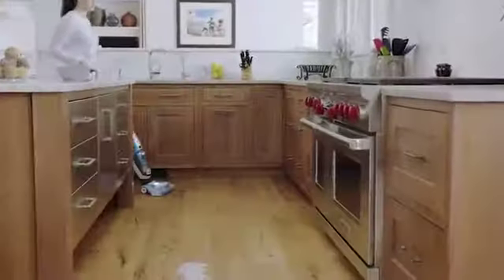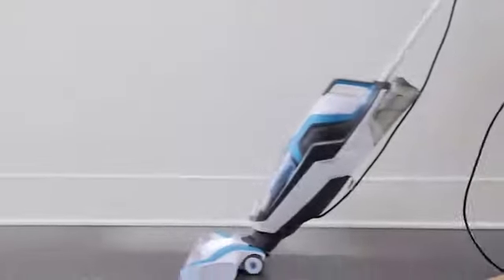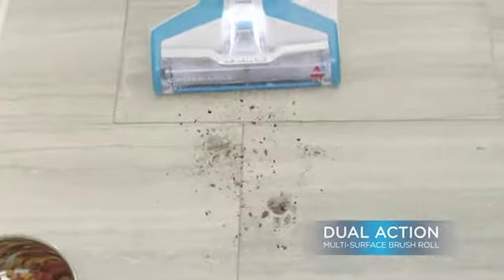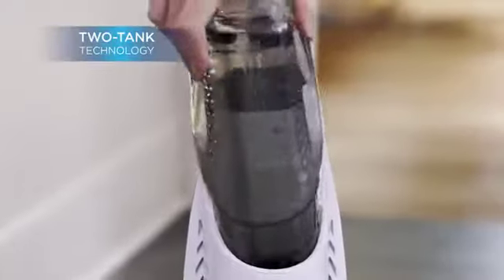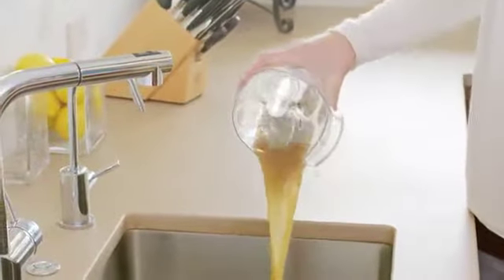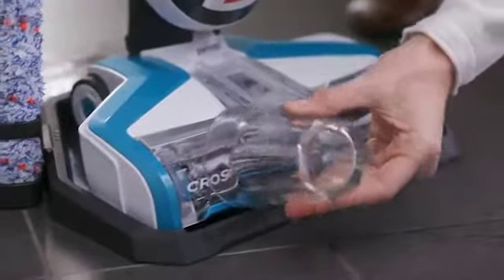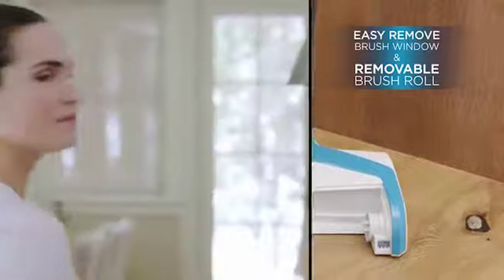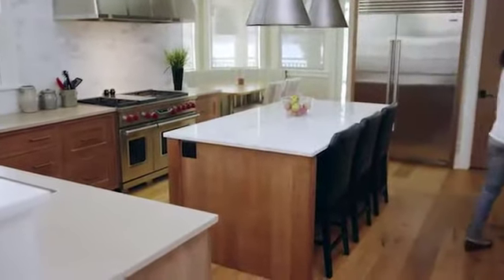BISSELL CrossWave 3-in-1 Multi-Surface Cleaner 1713 | Prime Day 2019 Special Deal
More Great Products By BISSELL
Simultaneously vacuum and wash the floors in your home in one easy step.
3-in-1 wet floor cleaning for superior cleaning, eliminates the cleaning steps and tools normally used
Clean multiple floor types in one action. Clean Capacity - 828ml. Dirt Capacity - 620ml
Digital touch controls for an intuitive and convenient control of cleaning
Cross wave has a pivoting head that makes it easy to manoeuvre under and around furniture